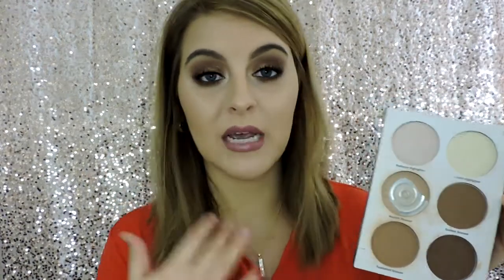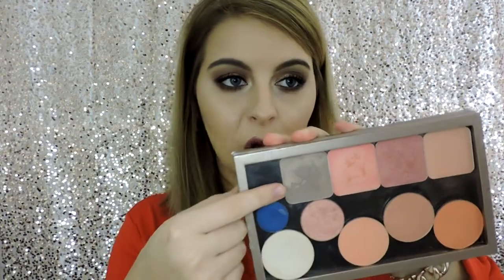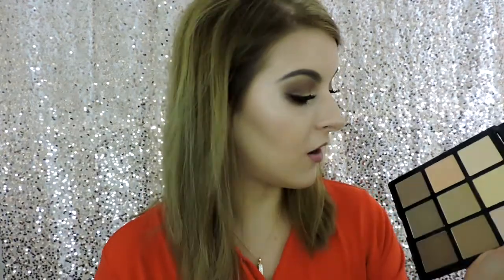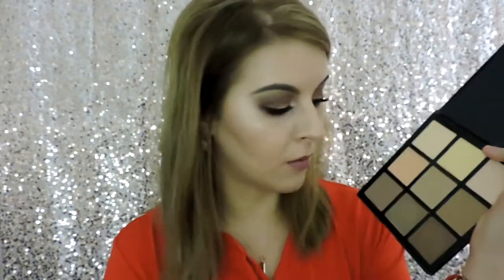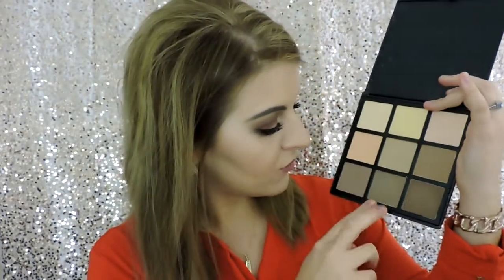Best in Beauty 2015 | CONTOURING PRODUCTS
👇👇 ***MORE INFO ABOUT THIS SERIES BELOW*** 👇👇

Wayne Goss has inspired me to do this "Best in Beauty 2015" series. I love his style of short and to-the-point videos, just highlighting his favorite products of the year. So, I've decided to do something similar! I have 16 videos, 16 different beauty categories, and here's the best part. ALL of them are under 3 minutes long! Short and sweet, right? Totally out of character for my channel. If you guys like this kind of quick, little video, then let me know. I really like to talk, so I don't know if it'll be something I do frequently, but if it's what you want, it's what you shall receive. I don't know if I'm going to have these replace my normal Tuesday/Thursday videos that are longer and more detailed, but I'll figure that out along the way! So, without further adieu, here are MY FAVORITE PRODUCTS of 2015. ((:

HERE'S WHAT'S ON THE AGENDA!
1. Foundations
2. Powders
3. Mascaras
4. Eyebrows
5. Eyeshadow Primers
6. Concealers
7. Bronzers
8. Highlighters
9. Contouring
10. Blushes
11. Lipsticks
12. Lipglosses
13. Setting Sprays
14. Eyeshadows
15. BB Creams
16. Skincare

P.S. I won't be doing eyeliners because I recently did a Favorite Eyeliners video, and all of the ones I've been loving are in that one! Here is that video